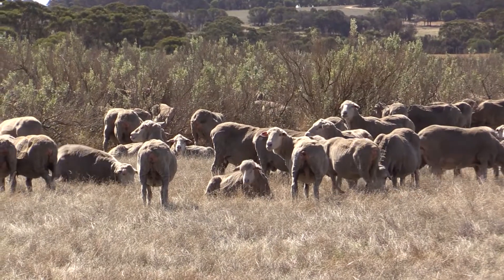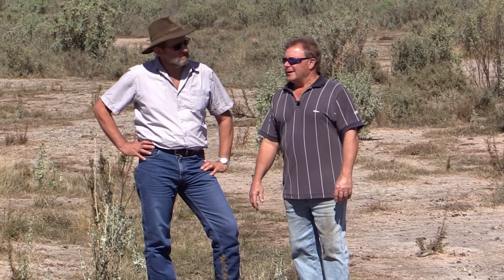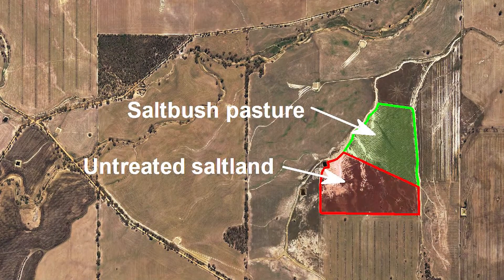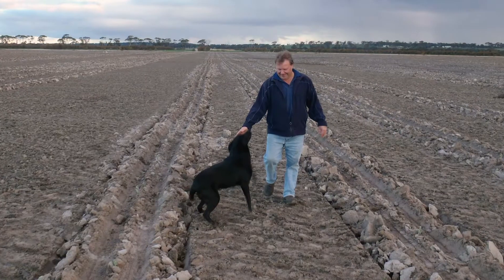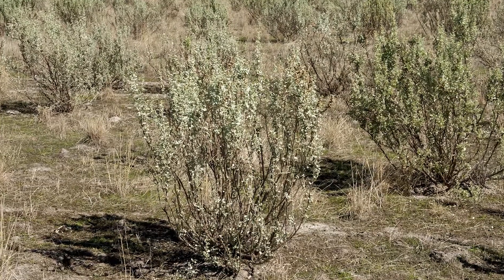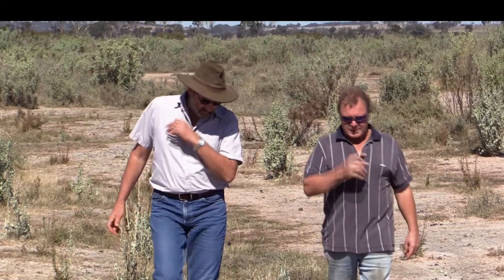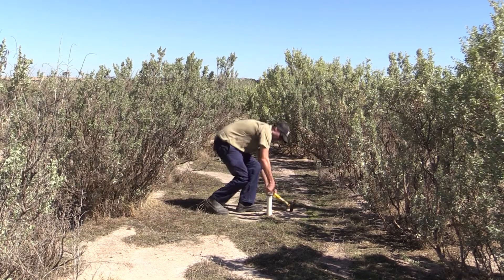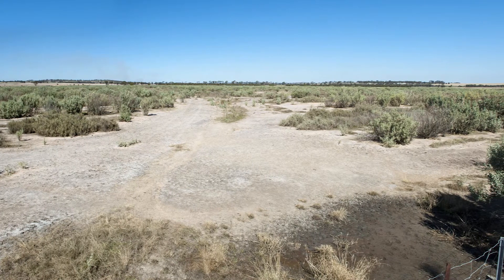Saltbush Yealering | Department of Agriculture and Food WA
Productive saltland in Western Australia
Benefits of collaboration between a farmer and researchers in Yealering, Western Australia

In the video is:
Don Bennett Research officer, Department of Agriculture and Food
Chis Walton Farmer Yealering

DAFWA research officer Don Bennett and Yealering farmer Chris Walton discuss the performance of a site sown to saltbush as part of the Saline Lands project. Discuss the results of the planting of saltbush and how it has significantly reduced the damage caused by salt build upon the surface.

Transcript
Don: Yeah, well this productive use (from saltbush) is from the Saline Lands project, has been going now for about 10 years, Chris, and I guess from our perspective we have got a lot of good, very good data out of it. I guess from your perspective you probably made quite a few observations and might have some comments about those?
Chris: Well I have. It's been a fantastic result the growth, the outflow of salt dramatically reduced, water usage and just this grazing. We've had 450 sheep here for over five weeks now you can say they've, well, they really haven't hammered the saltbush much at all. Wonderful feed resource at this time of the year, just before the break, and sheep do really well on it. It's good cover. As you were aware, it was just barley grass nothing here before.
Don: Well this bit was bare completely wasn't it?
Chris: And this has taken up beautifully by itself and it's great cover, food resource. We couldn't crop it anymore because we were losing around 30 per cent of the affected area through salinity so this is a really, really good result - very happy.
Don: This started as a, about a 25 hectare block, you’ve look at that over the years, how much saltbush would you have planted in the valley surrounding this now.
Chris: There is probably nearly 100 hectares here all up. There are two 25 hectare plots. One was a control and this was planted initially in 2005 and this had not quite 700 stems per hectare and the other sides got a thousand. The other areas have been planted at varying rates but these two sites in the ones that we really wanted to develop, because they have the flumes that measure water out goes.
Don: Yeah and you planted the year before last, you planted the control sight.
Chris: We did.
Don: So we will watch the result of that, on water flow and salt.
Chris: Yes we had a really good take-up of all the clover varieties and we planted over top of them with old man saltbush and that actually looks really good.
Don: The sheep seem to prefer it.
Chris: They do. No that is really good very encouraging that site.
Don: And you changed your design a little bit over there to didn't you based on what you had seen here.
Chris: Yep. We put four rows, so we planted to close together with them just slightly further apart instead of just the two and the three that were here. So they look really good.
Don: Yeah, it does, it looks great.
Chris: Sheep do very well on it, so that's probably the premium site now believe it or not.
Don: Yeah, yeah, the under story is really good.
Don: CSIRO started this in 2003. They carried on the main thrust, of the data gathering until 2008 when the Department of Agriculture and Food came back into it in a more comprehensive way and continued on the monitoring of the surface water flows and the groundwater using loggers.
Chris: And it is a wonderful result for a valley floor that's heavy grey clay, going saline, to see what it is now and it's been a wonderful partnership with the department, but look at it now it's just tremendous.